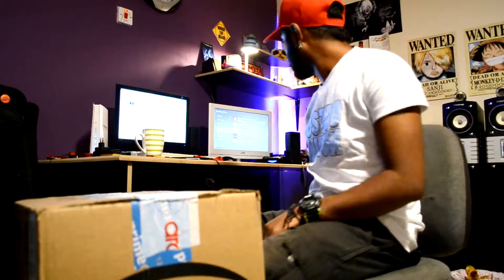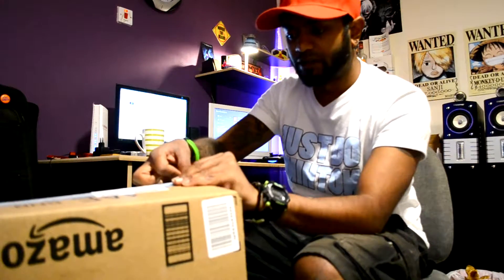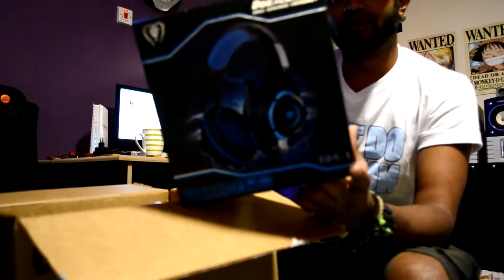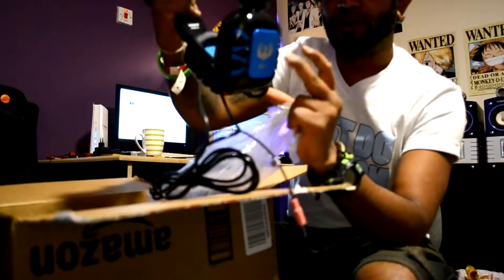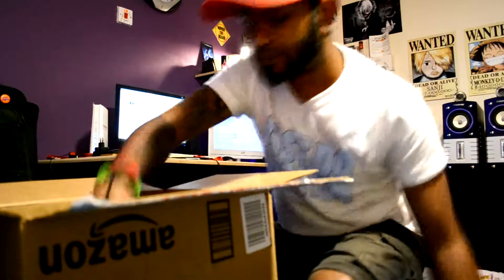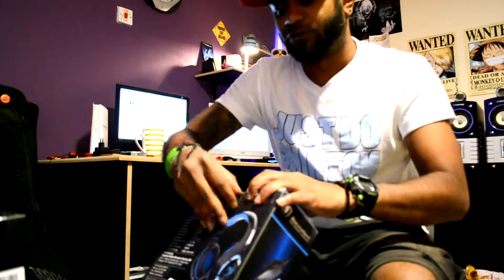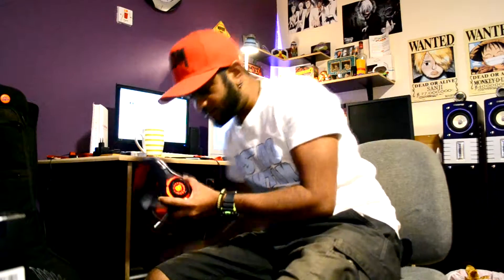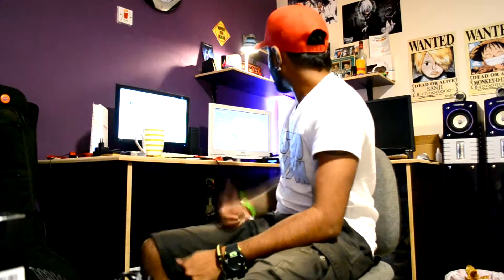I am BACK ! Vlog Update | Unboxing an upgrade pack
Finally Back from Srilanka ! and sitting in my room was this box of goodies ! vids to come !

If you enjoyed any of my original music i've added to the video, Listen or Download away!